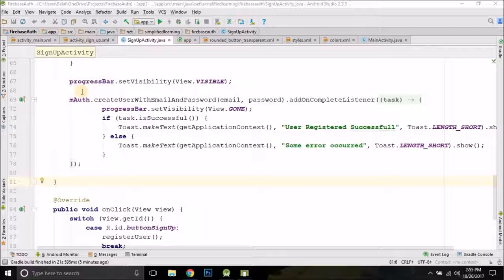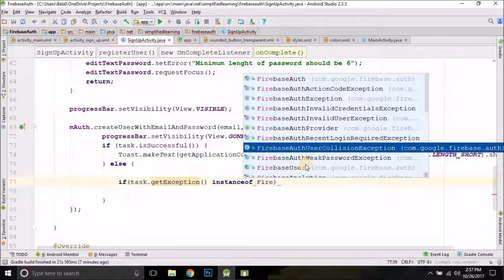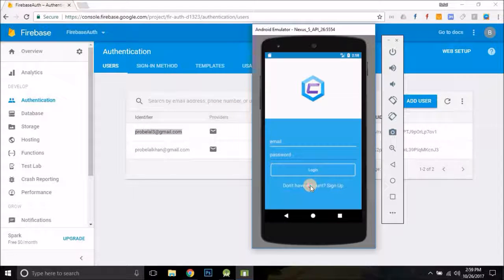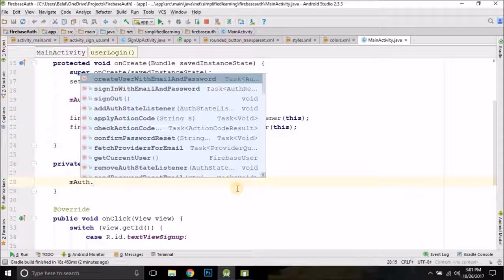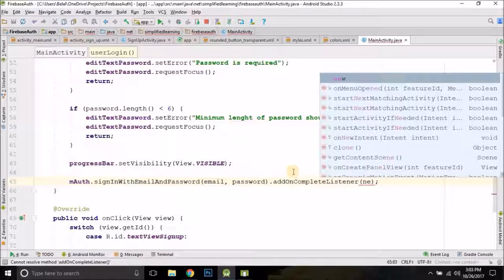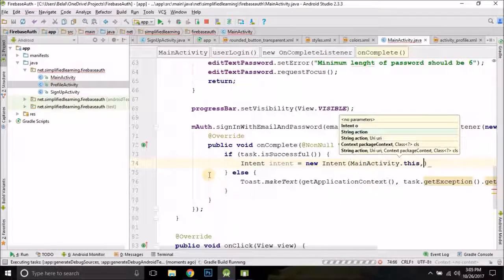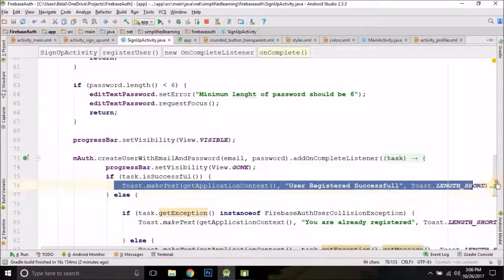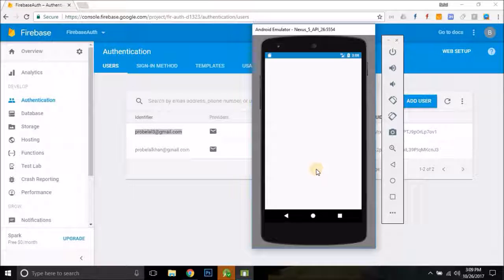Firebase Authentication Tutorial User Login